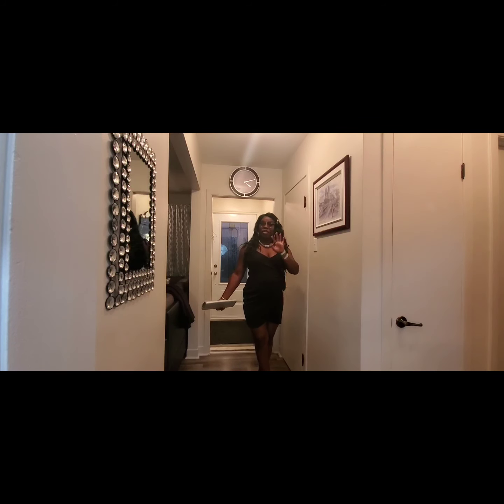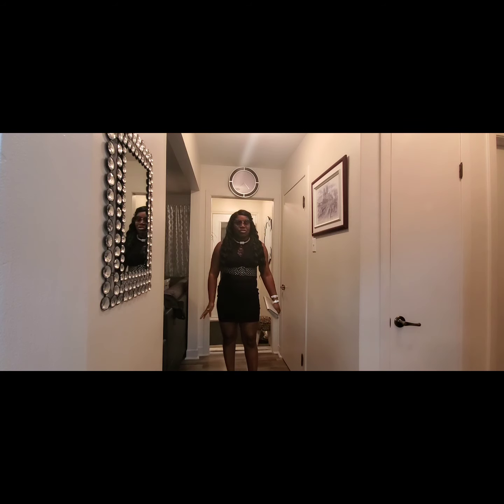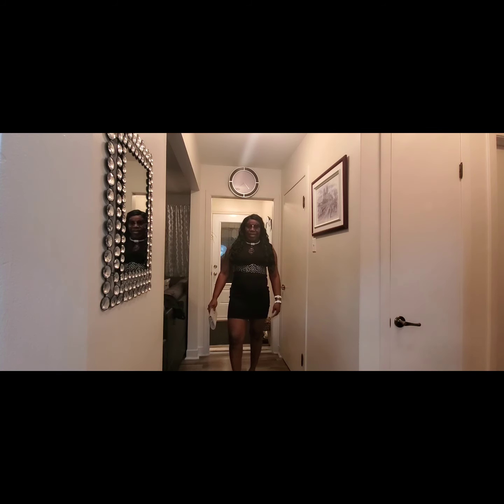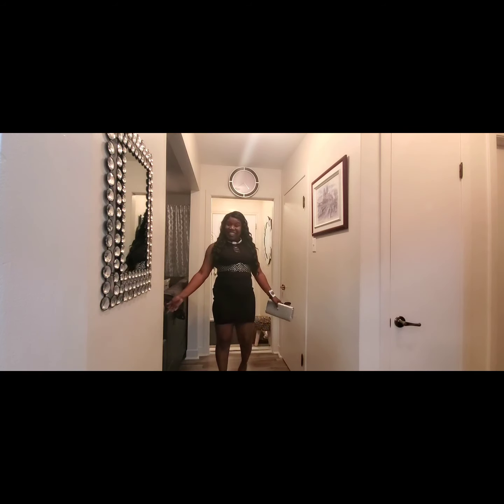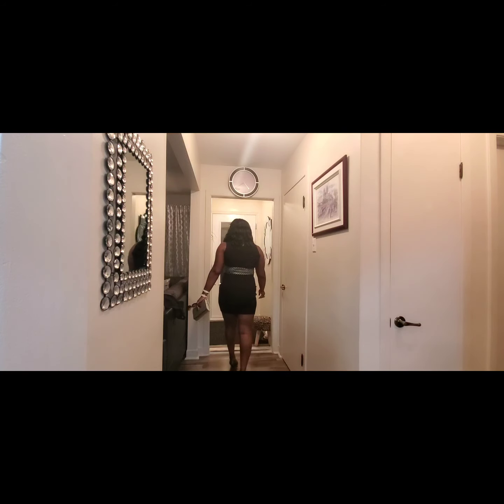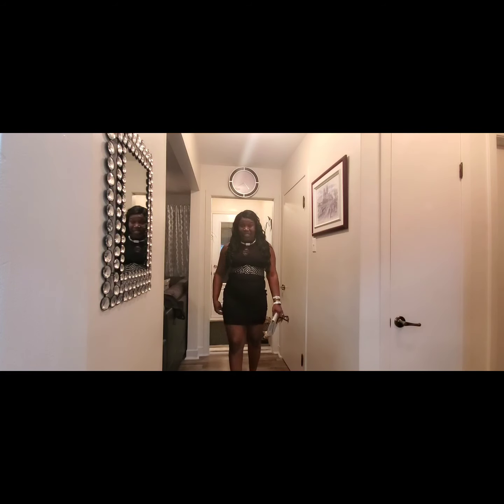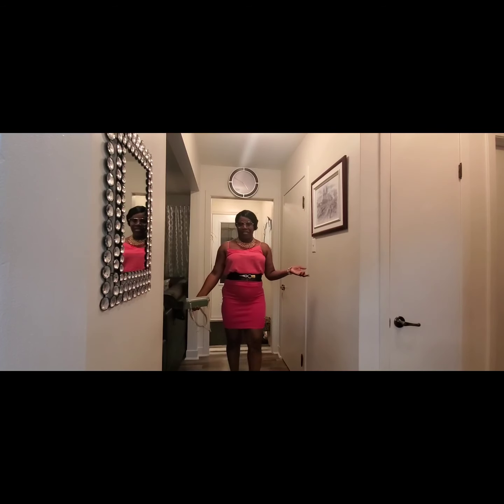That little dress 👗 My views as I see it happening today .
Hey my lovely people its your girl NIKA
how are you doing hope all is well.

Seasons greetings to all its that time of the year again guys.

Bringing you another fashion video hope you enjoy this one as much as I did.

This fashion  is call that one little dress 👗 😍.

Don't forget to check out the other channel@ nikasouls kitchen.

Stay safe my people 🙏.